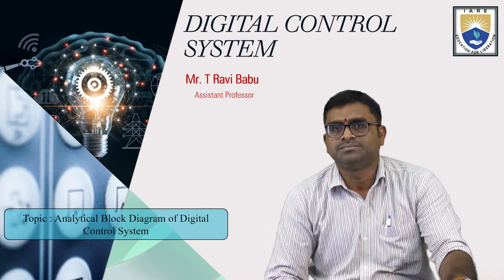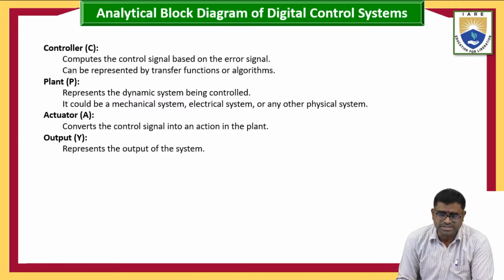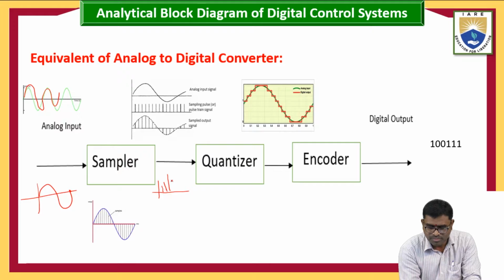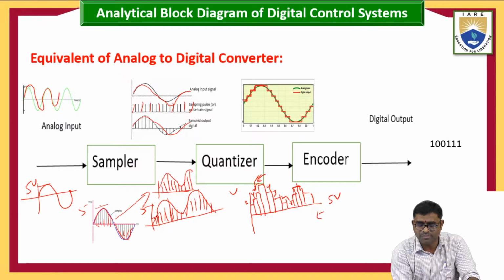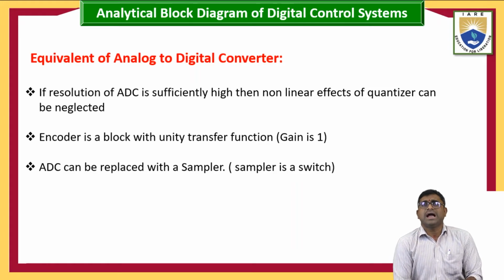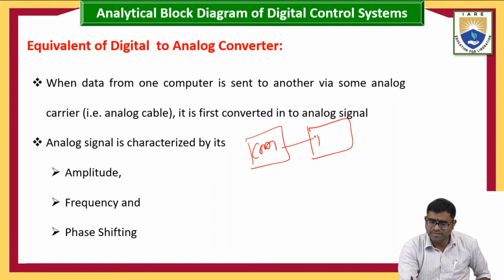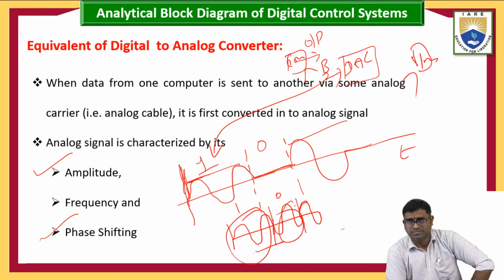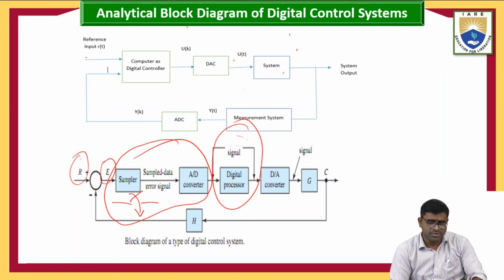Analytical Block Diagram of Digital Control System by Mr. T Ravi Babu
Analytical Block Diagram of Digital Control System  by Mr. T Ravi Babu | IARE

Telangana, India.